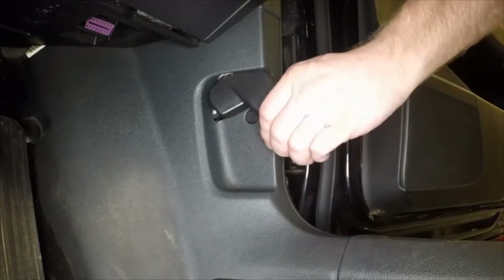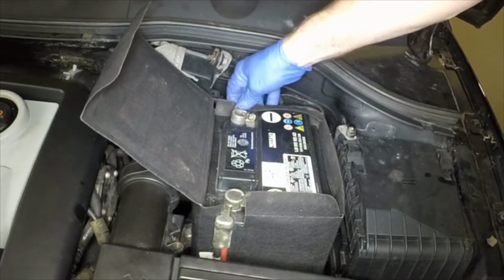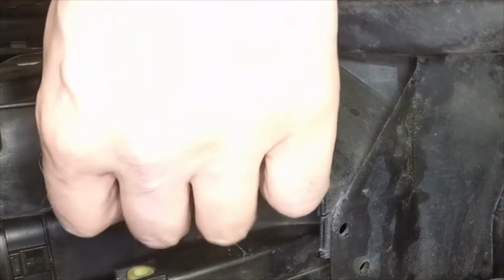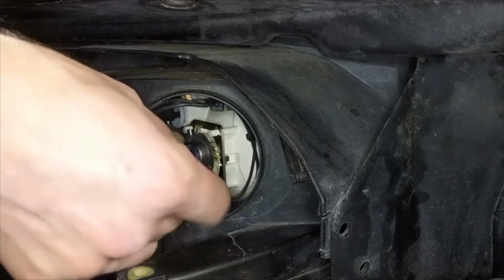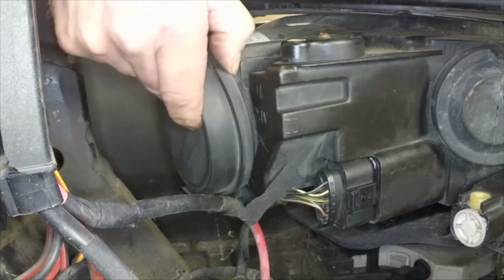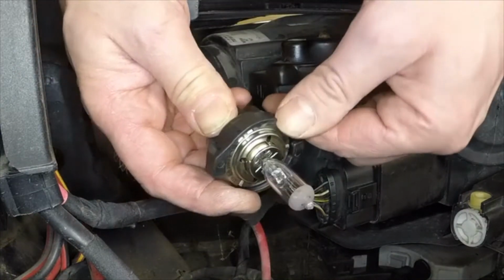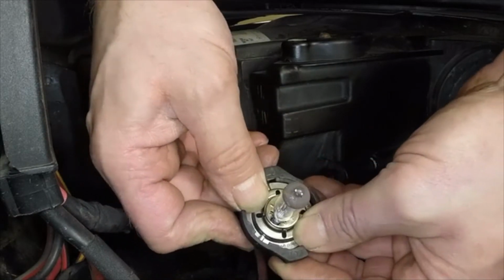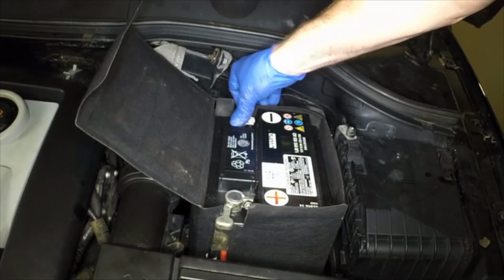How to Replace the headlight bulbs on the Volkswagen Passat 2005 to 2010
Do you need to Replace the headlight bulbs the Volkswagen Passat 2005 to 2010 but don't know where to start? This video tutorial shows you step-by-step how to do it!

Our Volkswagen Passat (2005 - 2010) manual covers petrol and diesel engines, and includes videos for some of the most common jobs, which you can see here in this playlist.

What's covered:
Turbo-Diesel:

Volkswagen Passat Saloon 1.9L (1896cc) (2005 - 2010)
Volkswagen Passat Estate 1.9L (1896cc) (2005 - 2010)
Volkswagen Passat Saloon 2.0L (1968cc) (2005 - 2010)
Volkswagen Passat Estate 2.0L (1968cc) (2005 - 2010)

Exclusions:
Does NOT cover new range introduced Oct 2010. Does NOT cover 1.6 litre diesel engine, petrol models, 4-Motion or CC models.